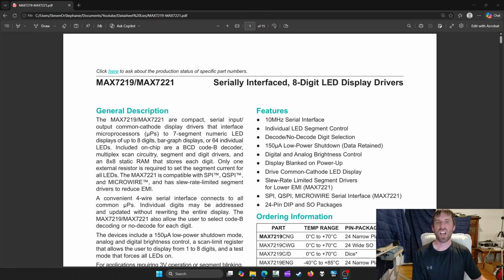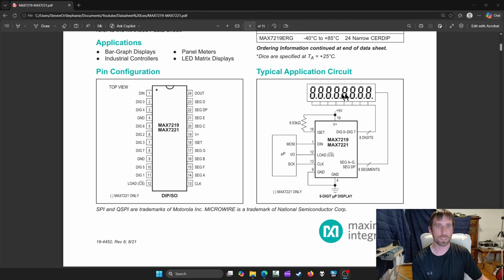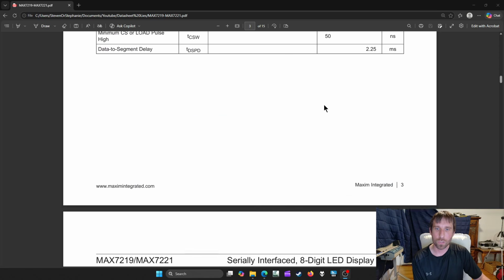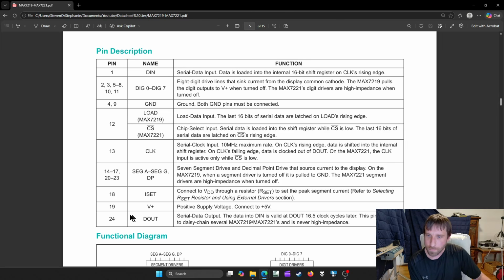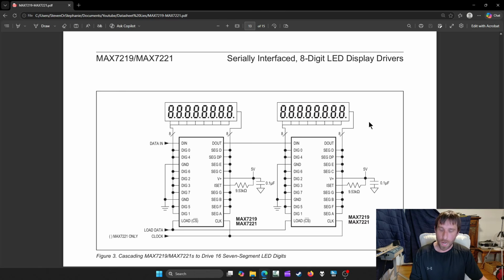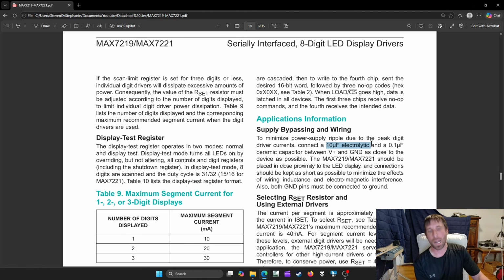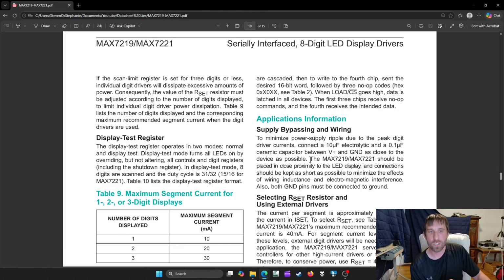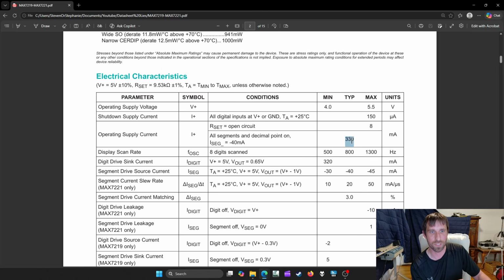STOP Trusting Datasheet Schematics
Datasheets are one of the most important tools engineers use… but sometimes they can also mislead you.

In this video we go through a real example using the MAX7219/MAX7221 LED driver datasheet where the schematic examples and the text description do NOT match. An engineer trusted the schematic, missed a critical detail, and it caused problems later in production.

This kind of thing happens all the time in engineering:
• Missing bypass capacitors
• Incomplete example circuits
• Contradictory application notes
• Simplified schematics that hide important details

If you design electronics, review schematics, or work with PCBs, this is something you need to watch out for.

MAX7219/MAX7221 datasheet used in video:

Timestamps:
00:00 Datasheets are lying to you
00:24 Introducing the MAX7219/MAX7221
01:02 Looking at the schematic example
01:48 The missing bypass capacitor problem
02:38 What the datasheet text actually says
03:00 Why engineers miss this
04:01 Why you must read the text sections
05:02 Real-world consequences
06:00 Final thoughts and engineering advice